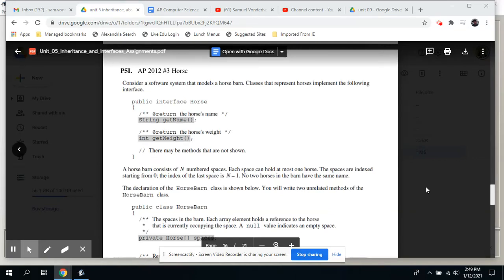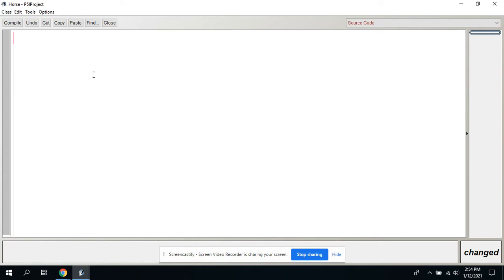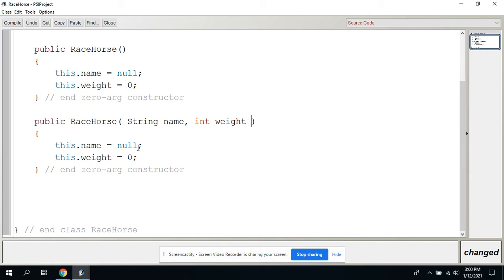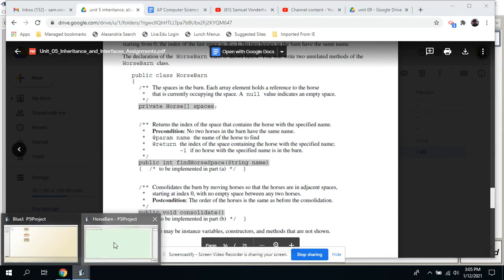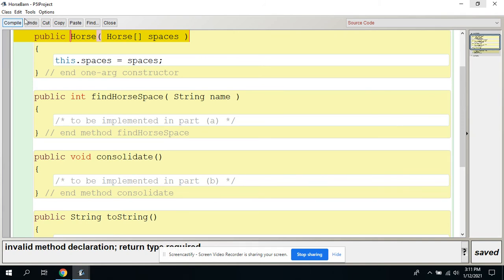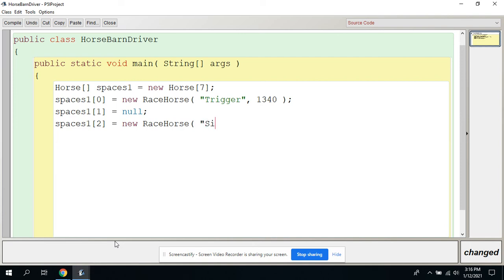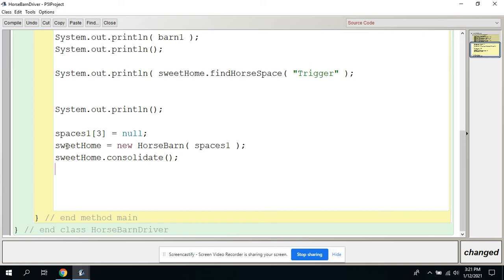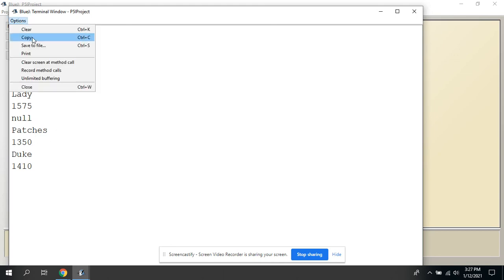AP Computer Science A P5I HorseBarn preview / set-up